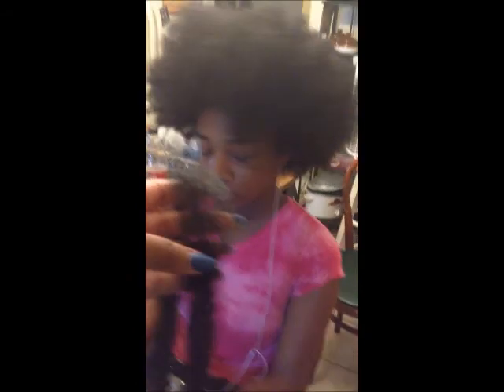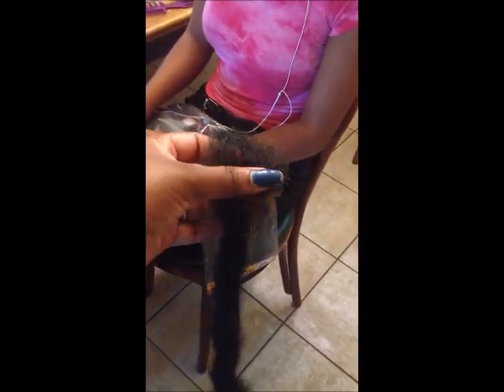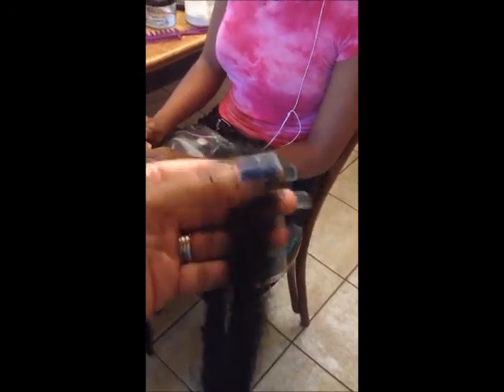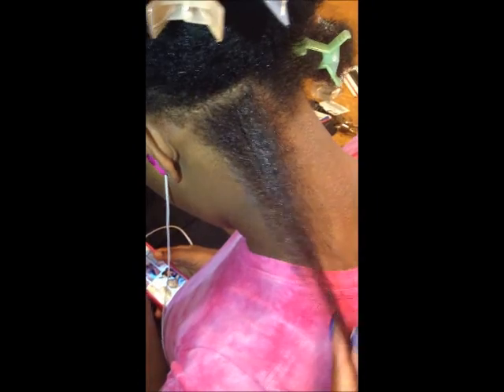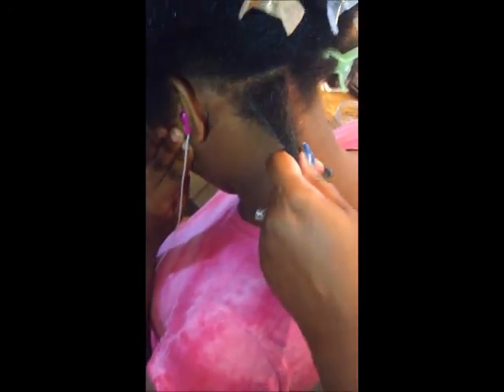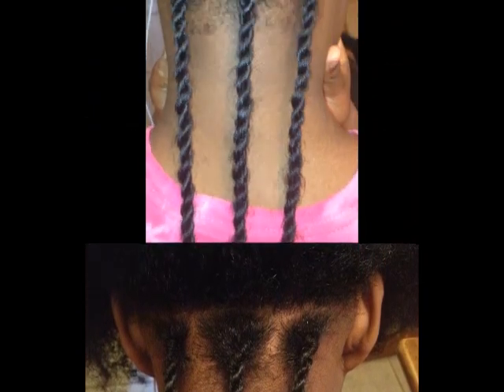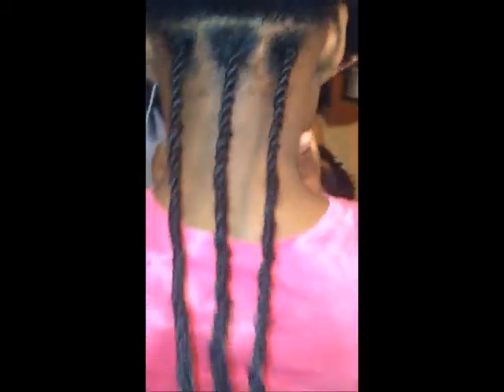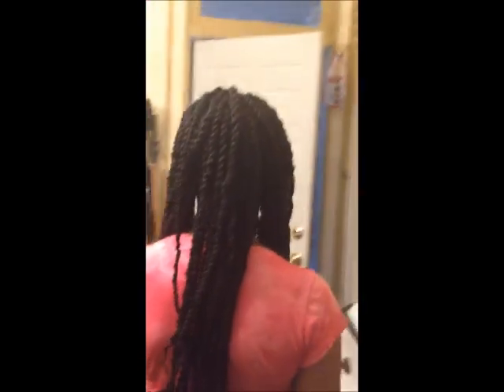Medium Havana Twists | Marley Twists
First time doing these havana/marley twists

Note: When twisting your hair into the Marley hair its best that you twist the two pieces in the same direction, not the opposite like I did that first one. Twisting in the same direction and then starting the actual twist in the opposite direction is the correct way. View my Short Havana Twist vid to see it done.